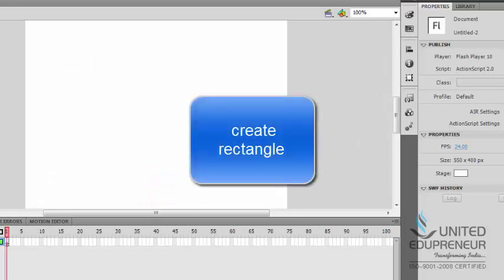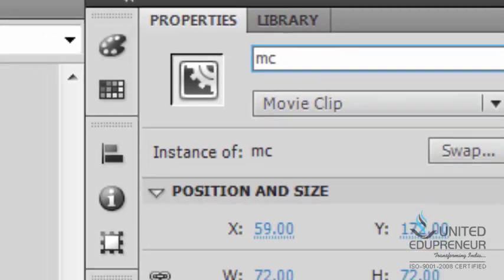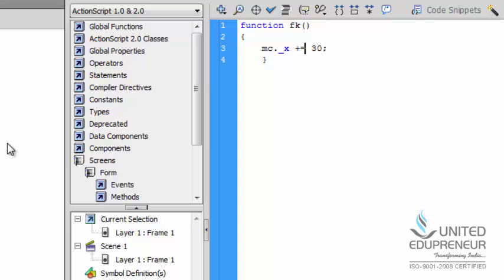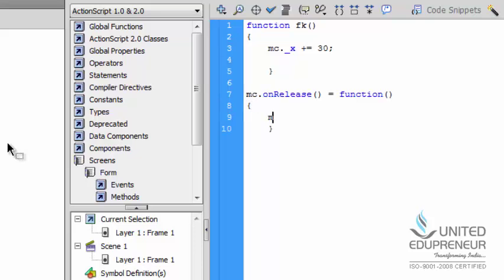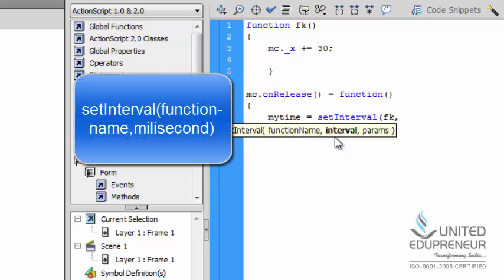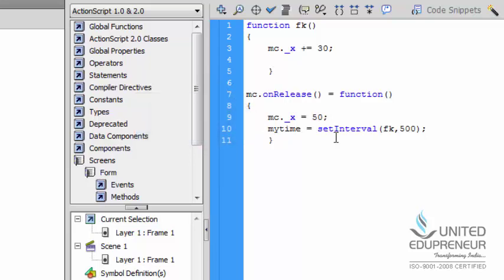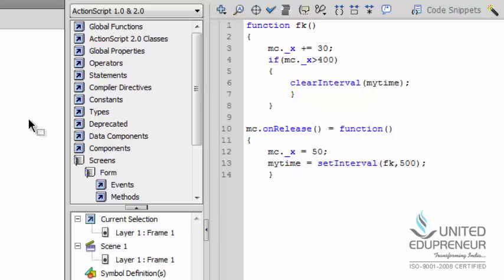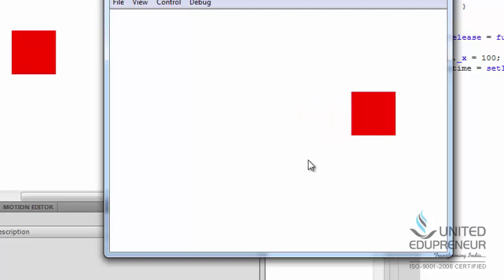IT RAJ COMPUTER